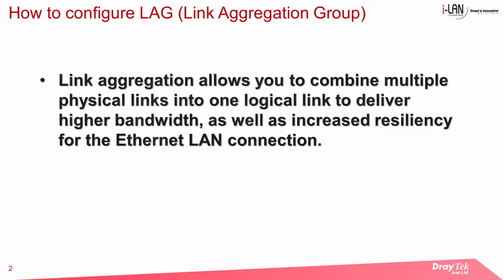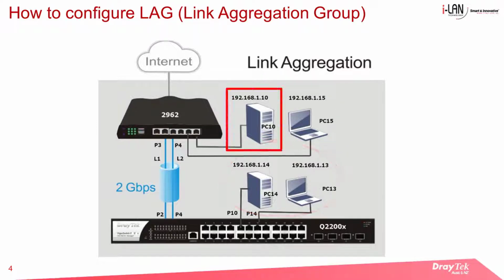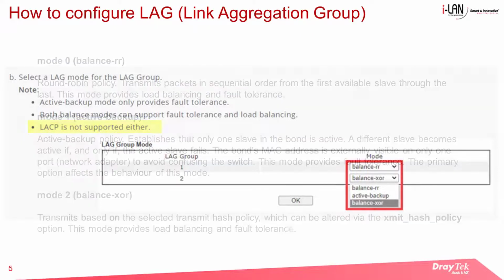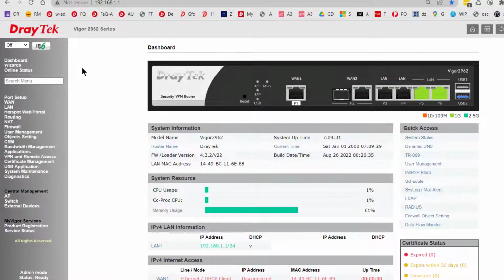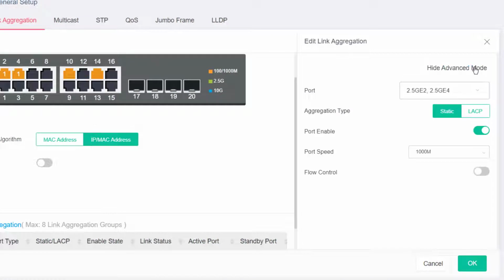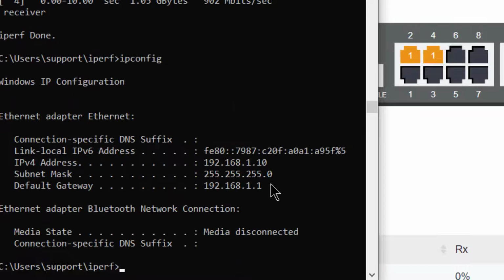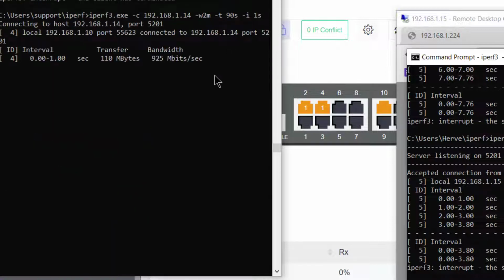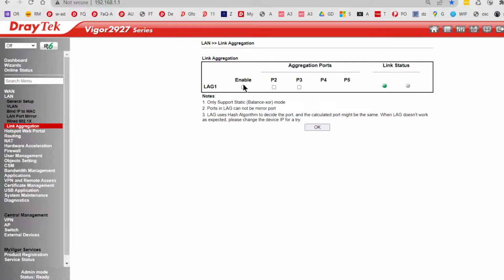How to Configure LAG (Link Aggregation Group)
In this video we demonstrate how to configure LAG (Link Aggregation Group) between a DrayTek Vigor2962 Router and a VigorSwitch Q2200x. Link aggregation allows you to combine multiple physical links into one logical link to deliver higher bandwidth, as well as introducing redundancy. This feature is now available in the Vigor2865, 2866, 2927 and 2962. Other routers will be added later.

Chapters:
00:00 Intro
01:15 Demo diagram
01:55 Configuring the router
02:38 Explanation of LAG modes
04:22 Configuring the switch
06:03 Checking settings
06:51 Testing using iPerf
09:04 Difference in LAG config between router models
09:36 Outro